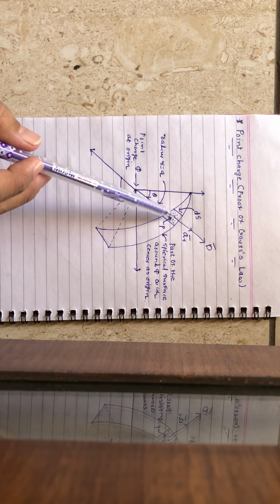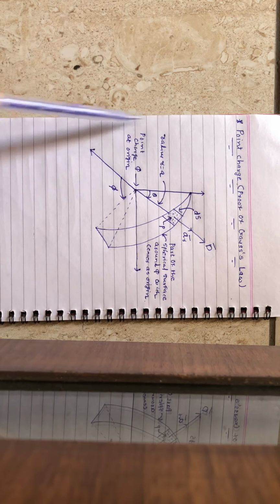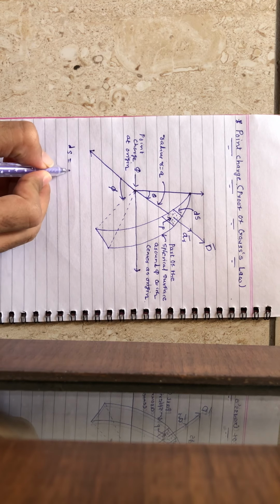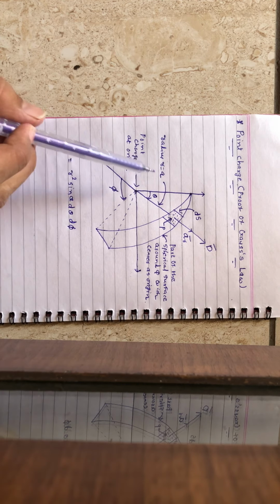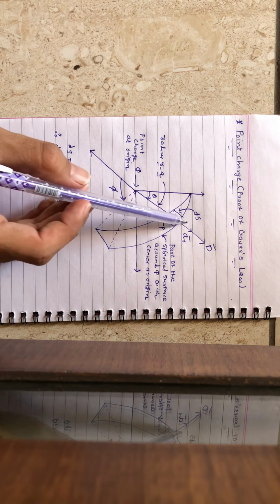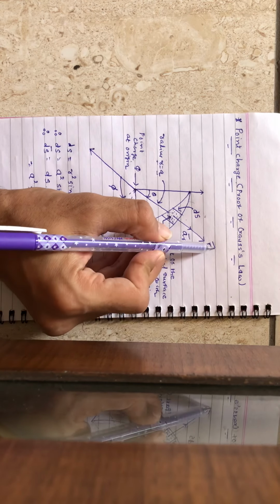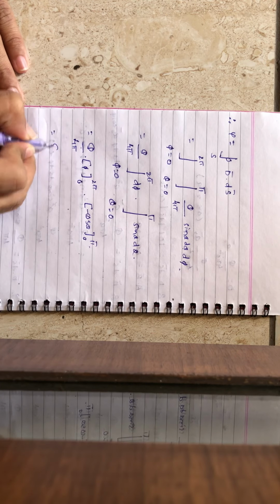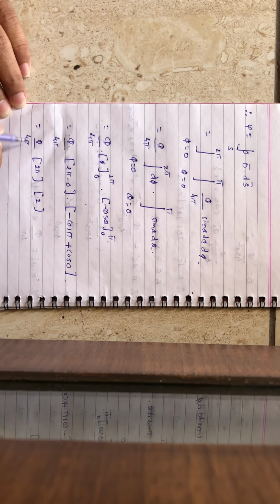Application of Gauss’s Law in terms of Point Charge ( Proof of Gauss’s Law)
This theory explains the detailed mathematical proof of Gauss’s Law and also explain one of the application of Gauss’s Law